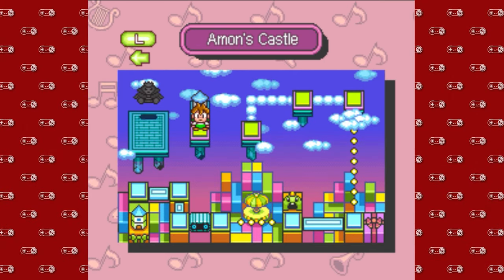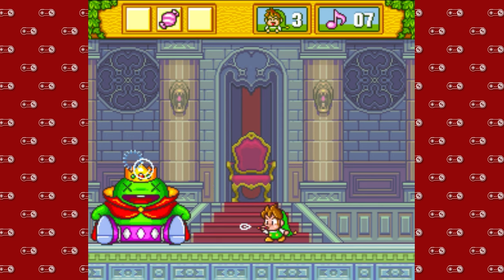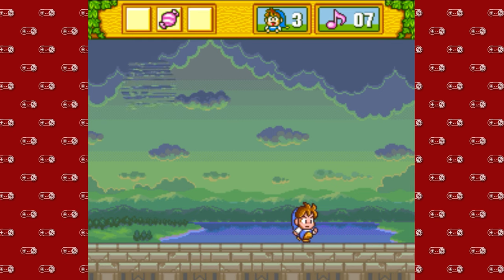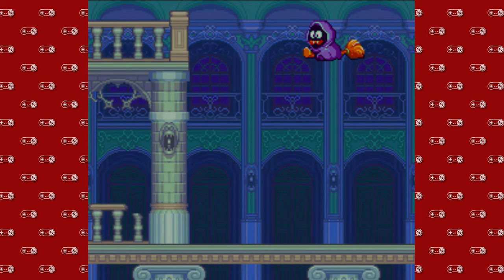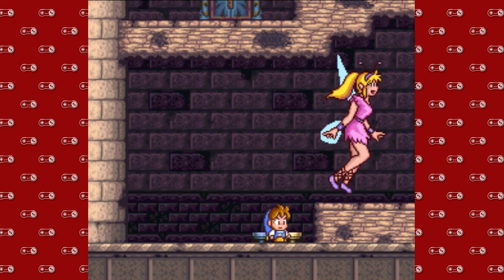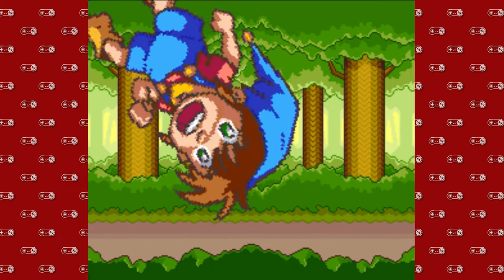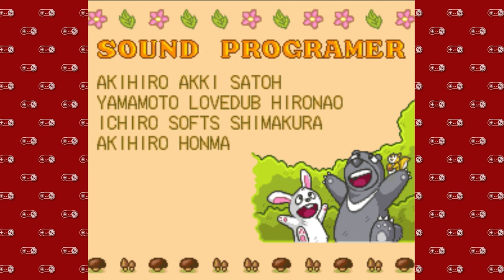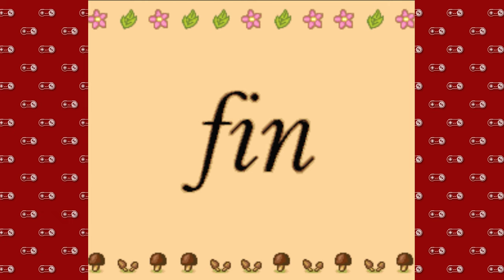Super Nintendo Sundays - Part 74 | DoReMi Fantasy - Finale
Hopefully you enjoyed this wacky and weird game, it was a blast to share with all of you!